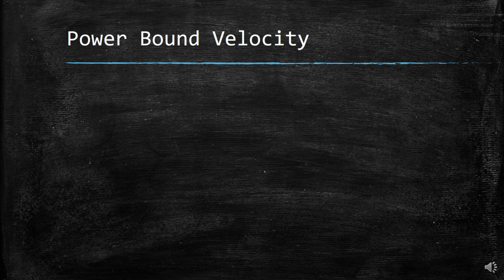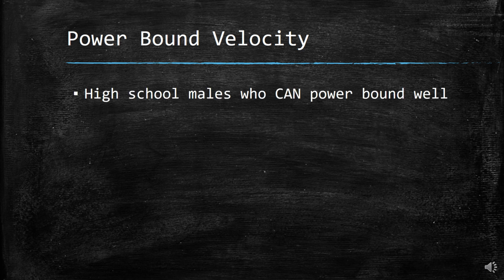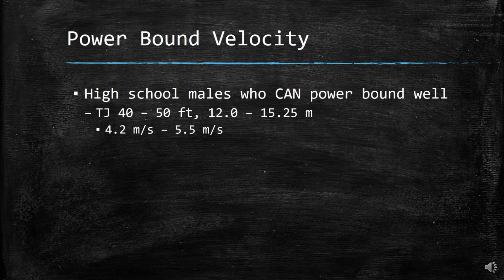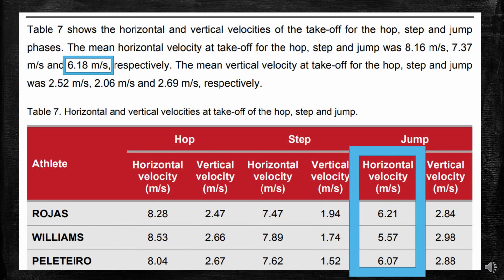Bounds Episode 2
The horizontal velocity and its connection to force when power bounding.